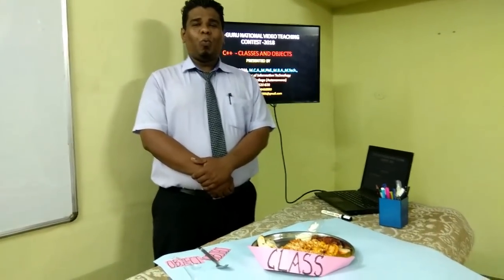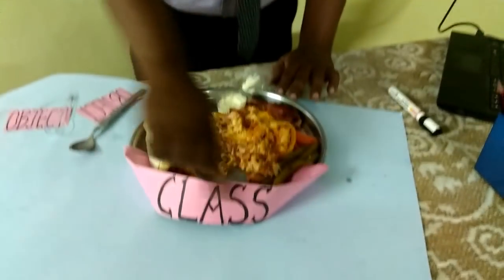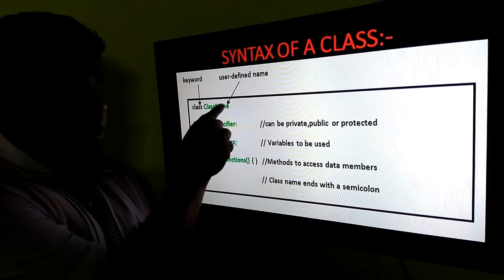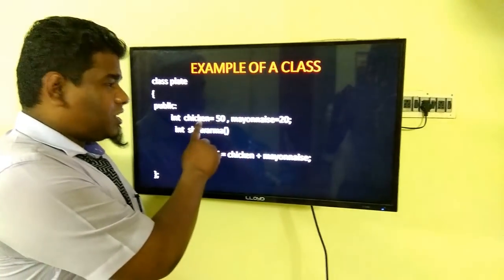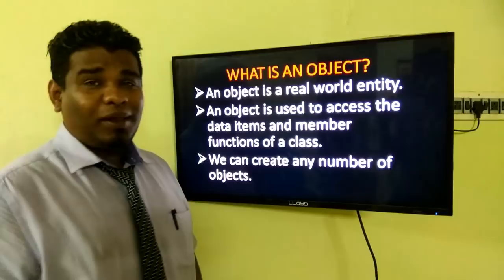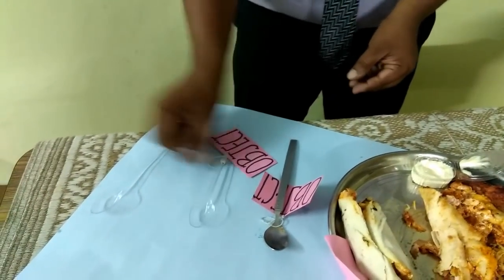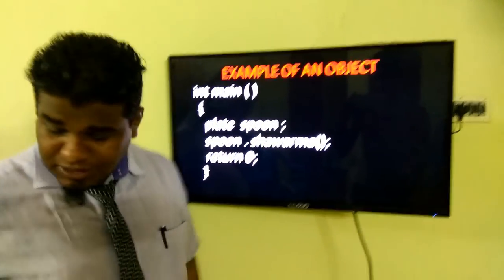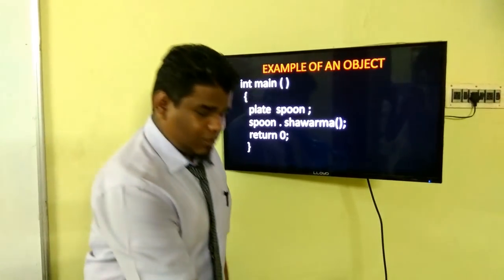Tricks C++ Class and Objects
Here, I have explained about the classes and Objects in cpp with a real time example. I am sure, u will learn easily